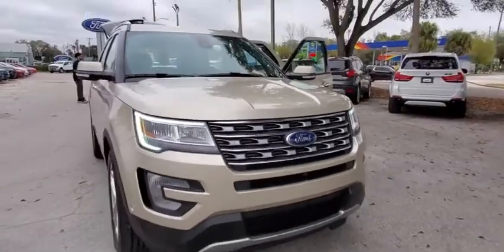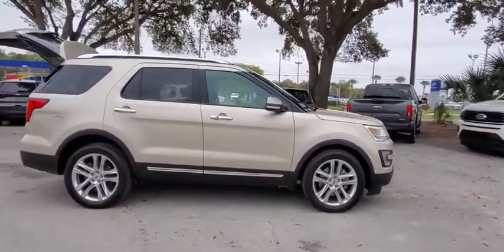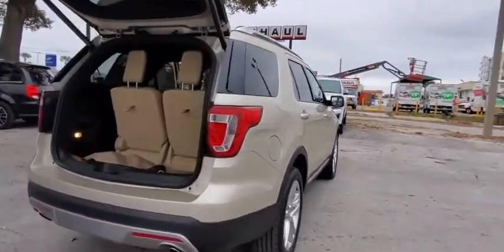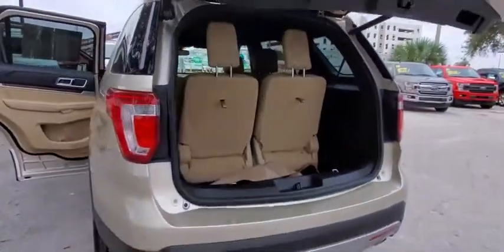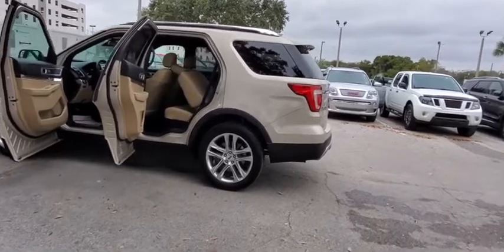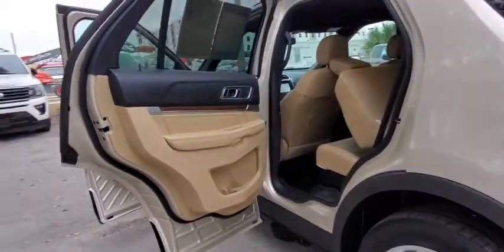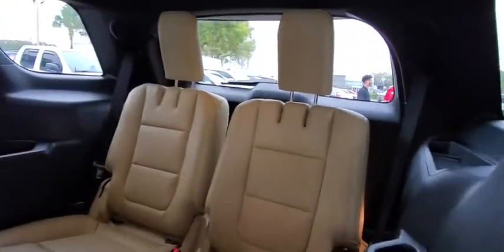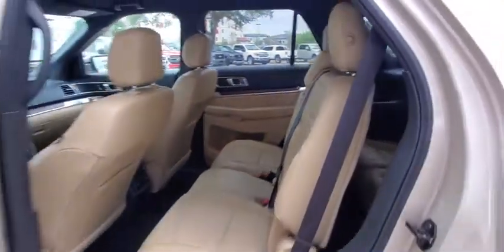2017 Ford Explorer Maitland, Winter Park, Orlando, Altamonte Springs, Sanford, FL FPB87839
White Gold Metallic Used 2017 Ford Explorer available in Maitland, Florida at Peacock Ford. Servicing the Winter Park, Orlando, Altamonte Springs, Sanford, FL area.

Peacock Ford
1875 S Orlando Ave

CARFAX One-Owner. Priced below KBB Fair Purchase Price!